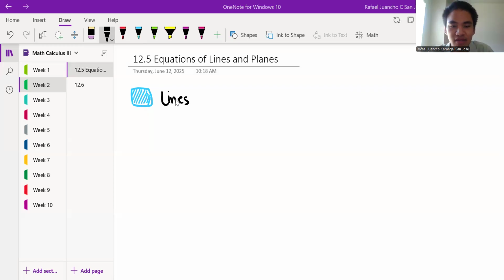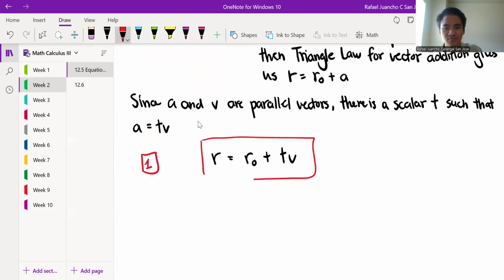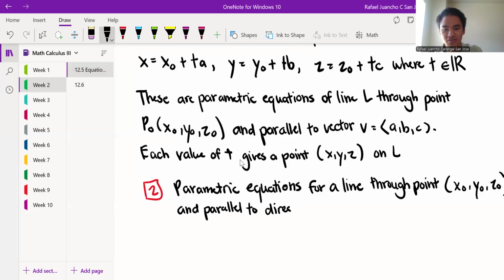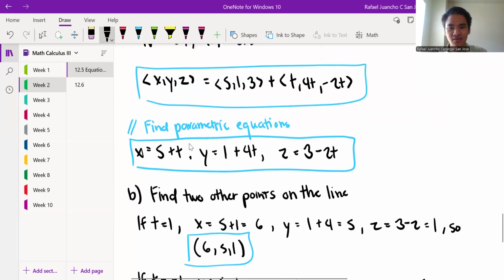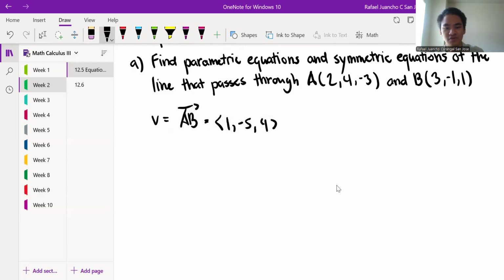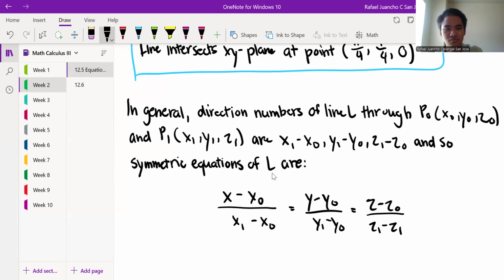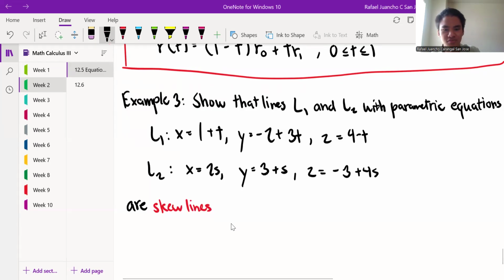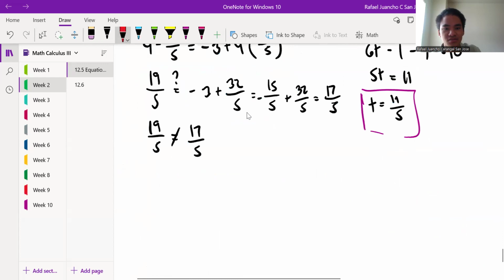12 5 Equations of Lines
Learning about equations of lines using the concept of vectors and parameters